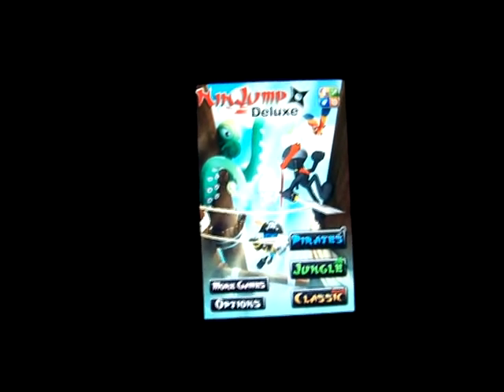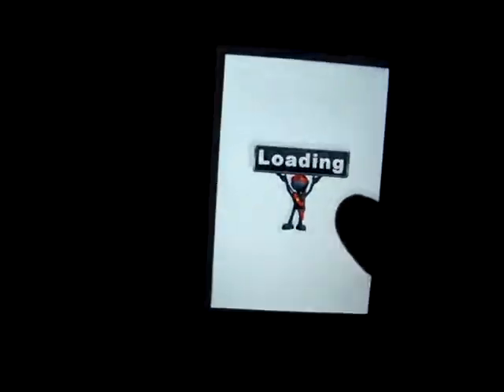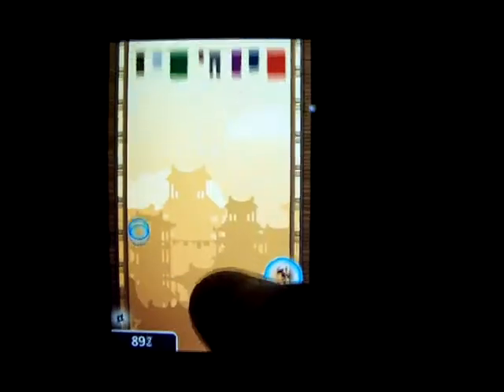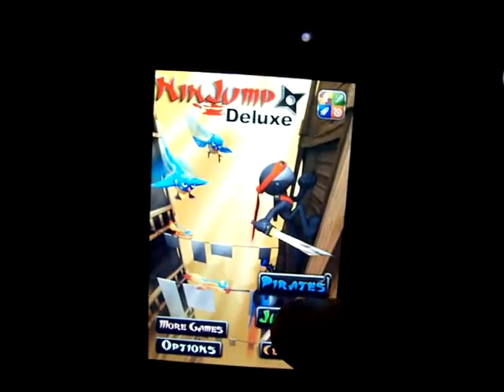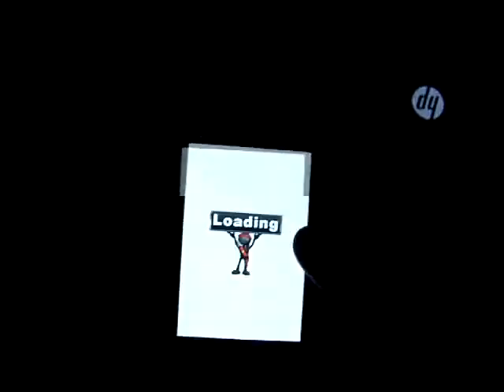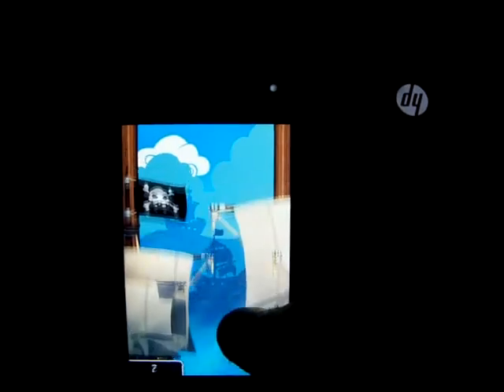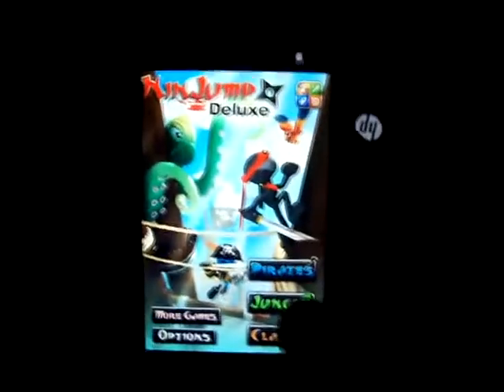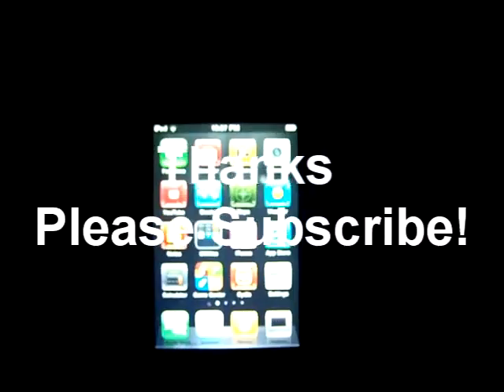NinJump DX iPod Touch/iPhone 4 "Review"-iPawkaTouch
This is my quick brief review on this amazing game can pick it up in the app store for only $99 cents yeah i know a great deal so go check it out.